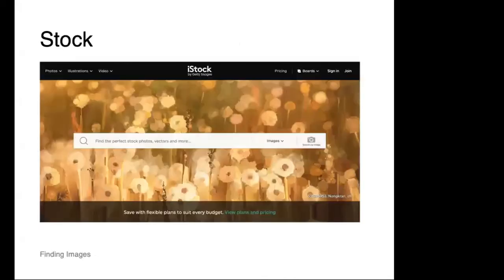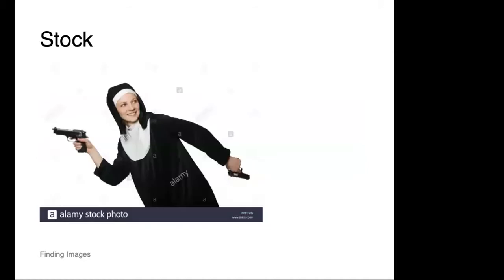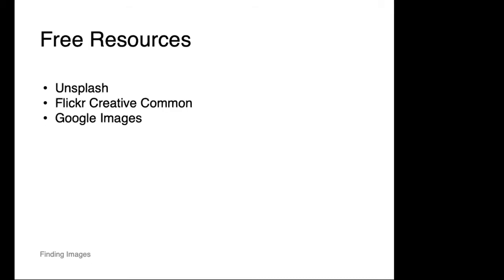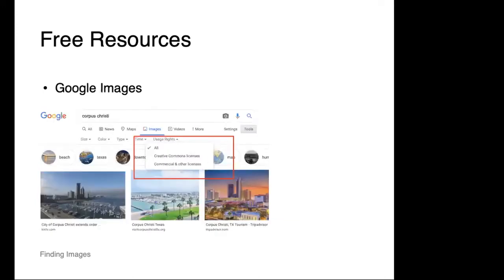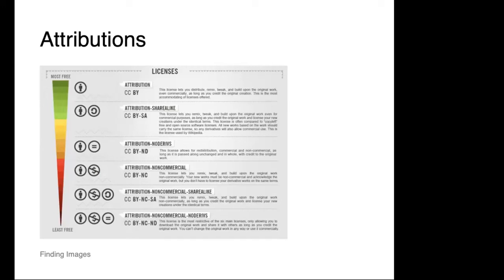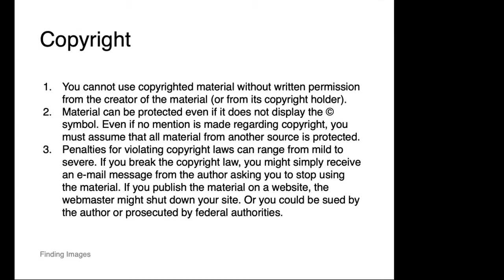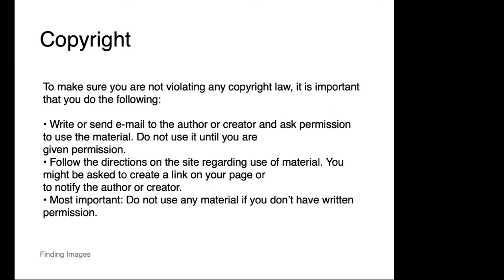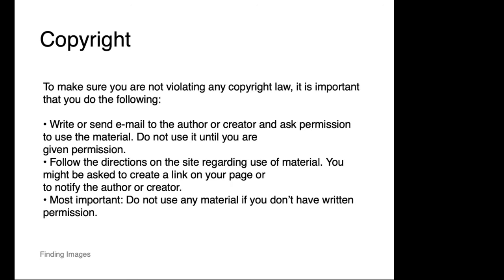Week 8 Lecture - Finding Images